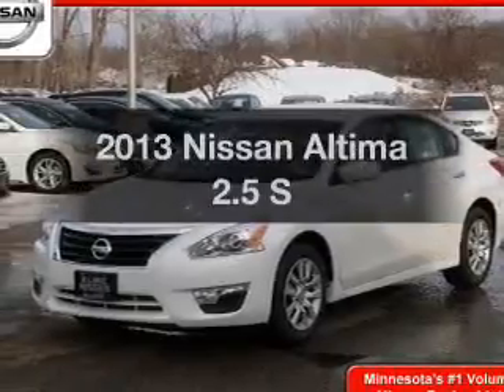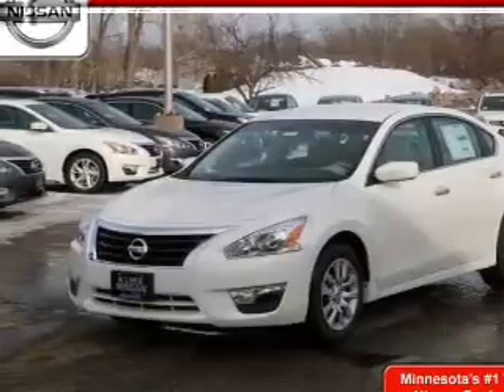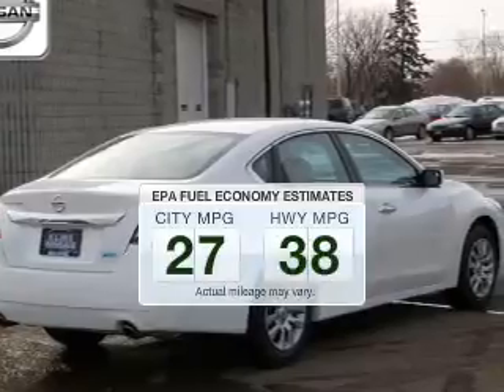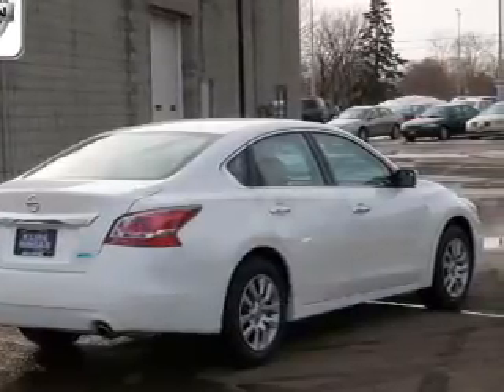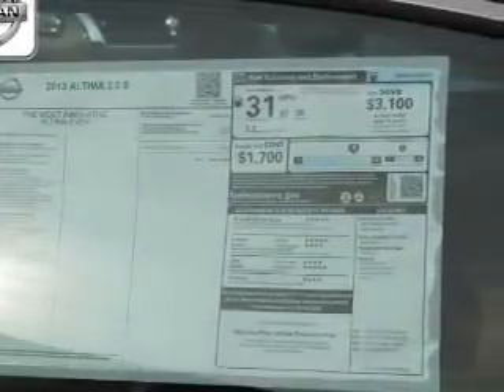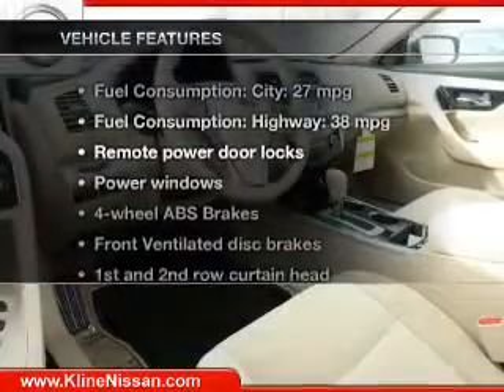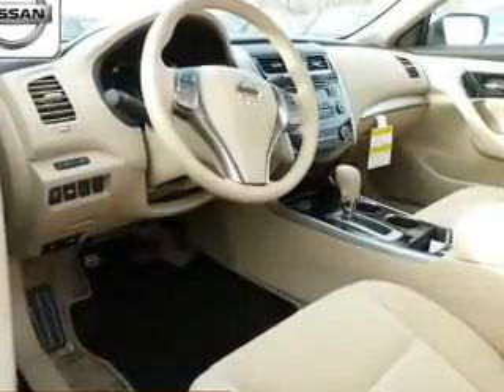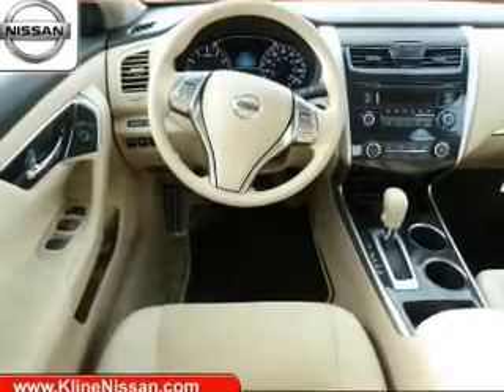2013 Nissan Altima - Maplewood MN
Phone:
Year: 2013
Make: Nissan
Model: Altima
Trim: 2.5 S
Engine: 2.5 liter inline 4 cylinder 16 valve MPFI DOHC
Transmission: Automatic CVT
Color: White Pearl
Mileage: 7
Address:
3090 N. Hwy 61